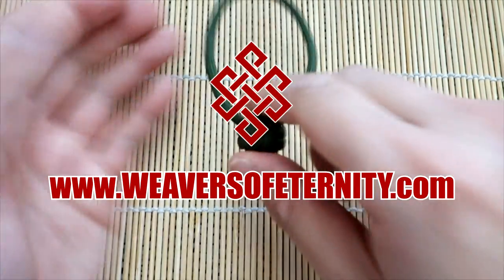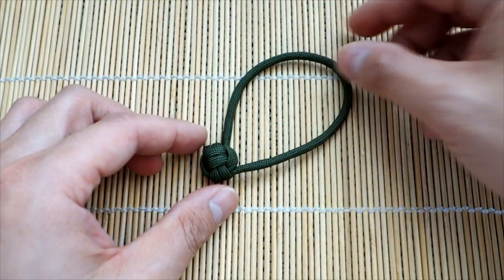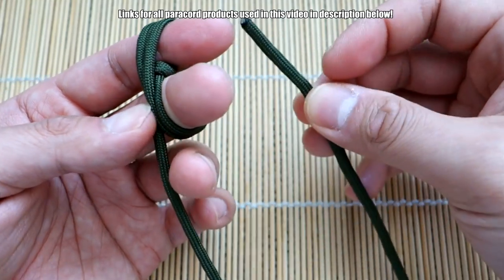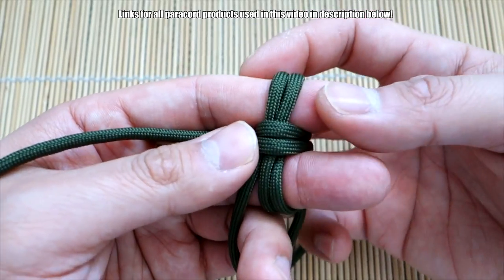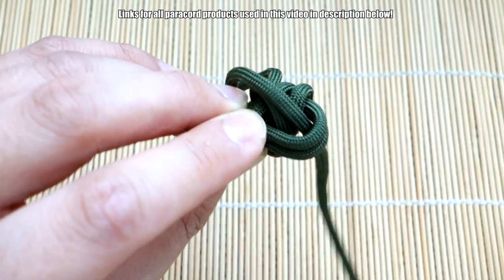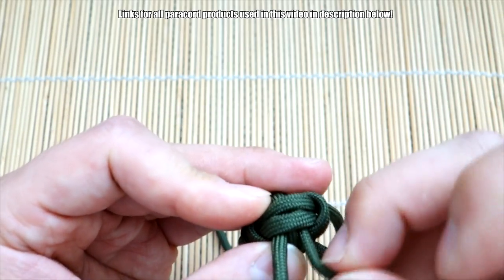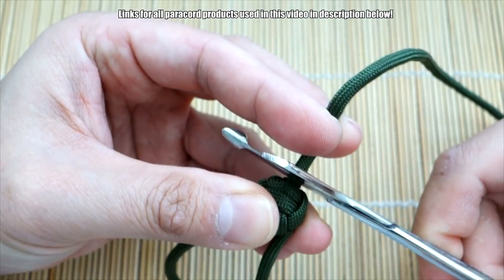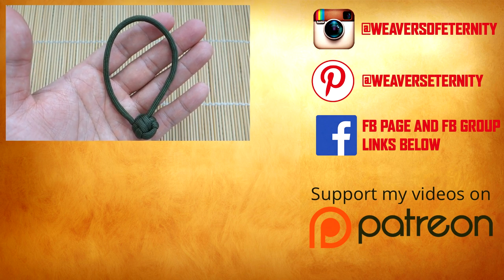How to Make a Mini Monkey's Fist Tutorial | 2-Pass Monkey's Fist Key Chain